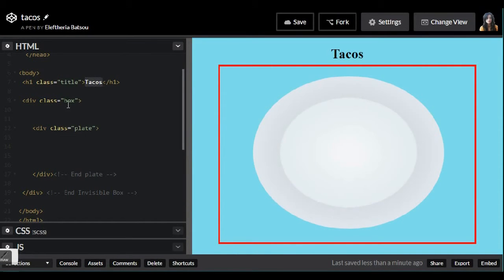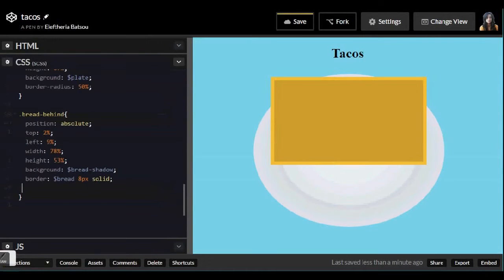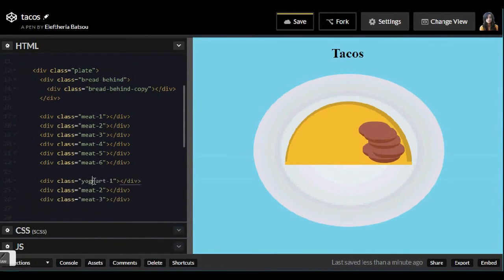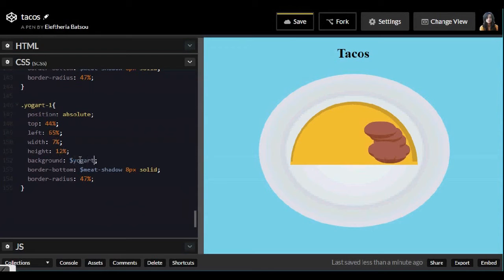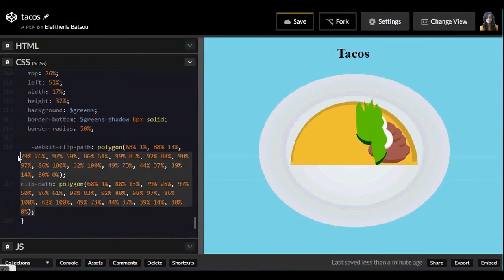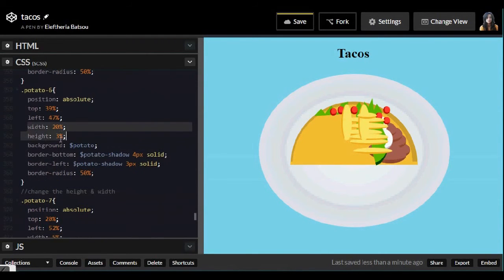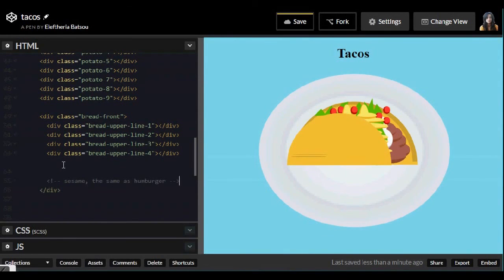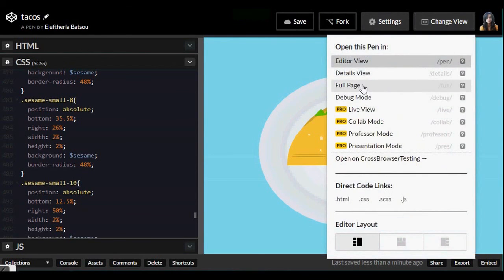How to pure css that - tacos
I made a tacos using HTML and scss.